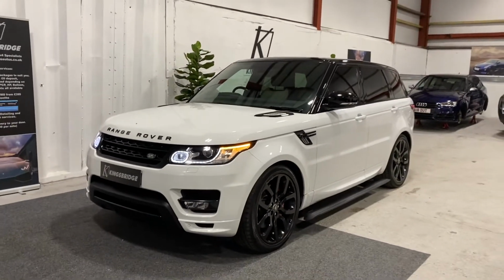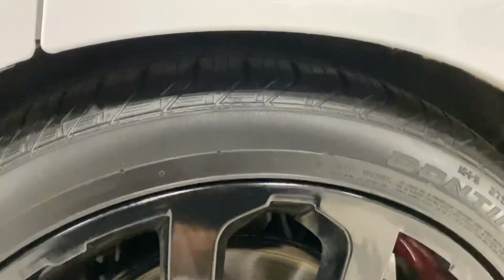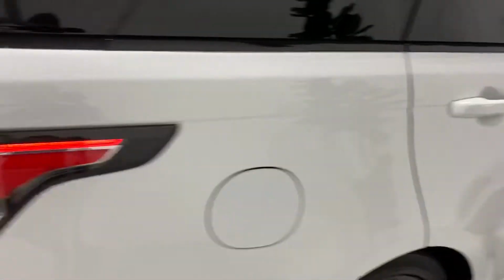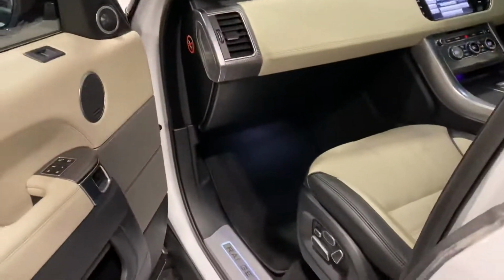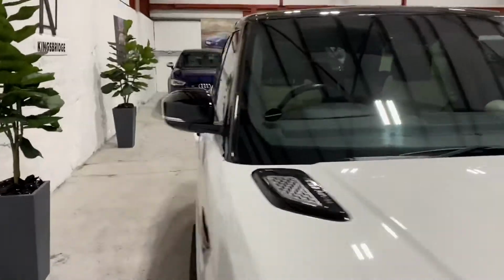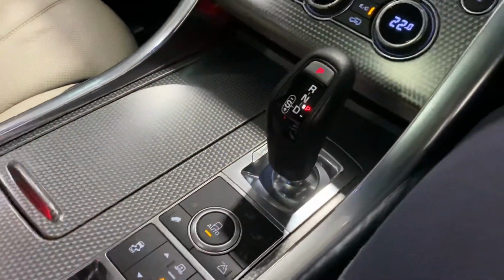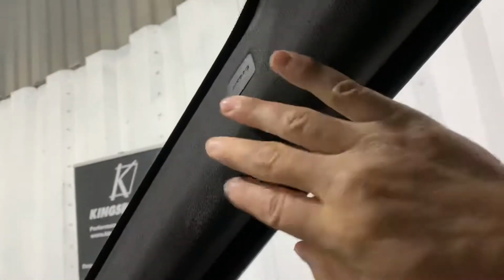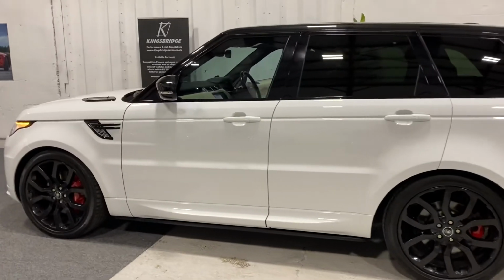Range Rover Sport 3.0 SD V6 Autobiography Dynamic 4X4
Stunning 2014 Range Rover sport Autobiography in desirable Fuji White with a great spec including sliding panoramic roof and power deployable towbar. Full Service History, with a service carried out each and every year.

Options inlcude:
sliding panoramic Roof
Power deployable towbar
Power deployable side steps
Heated front and rear seats
Cooled front seats
4-zone climate control
Charcoal alcantara headlining
Black gloss roof
Black Design pack
Colour coded Painted sideskirts and bumpers
22" Gloss black wheels
Red Brembo brake calipers
Meridian sound system
Reverse Camera
18-way Power memory seats
Rain sensor
Auto lights
Power tailgate

Only 1 owner from new to 2015 and then 2nd owner since then to now. Two keys and full book pack. New MOT to Nov 2021. Full service history with 7 stamps recorded on the Land Rover online service history file. Tyre All correct continental all season branded.

Finance, warranty and nationwide delivery available.